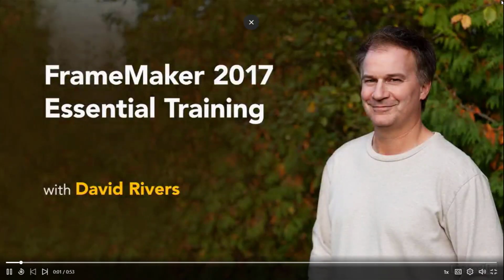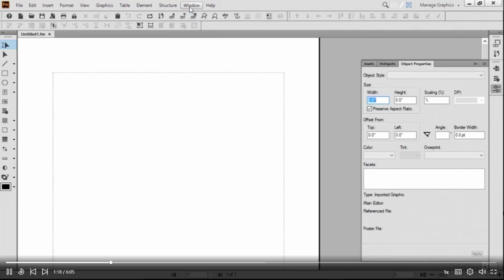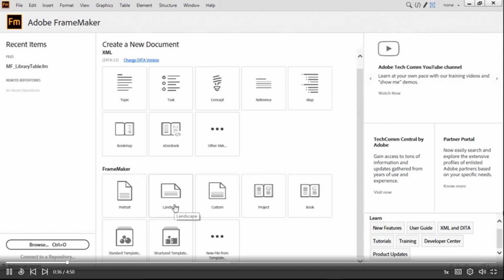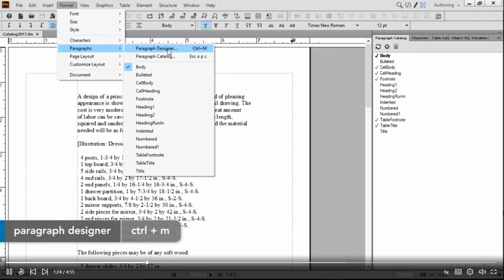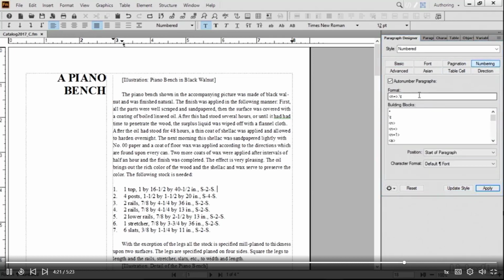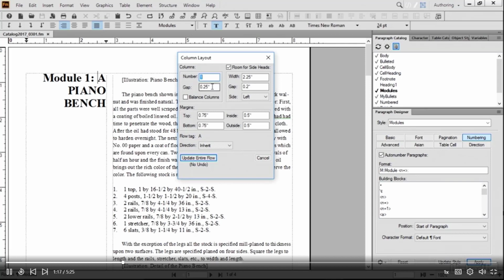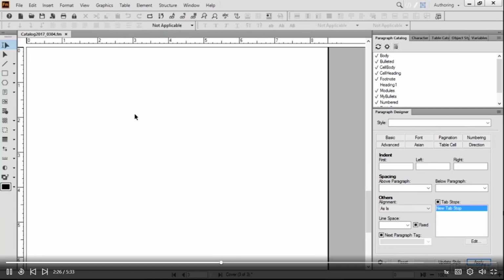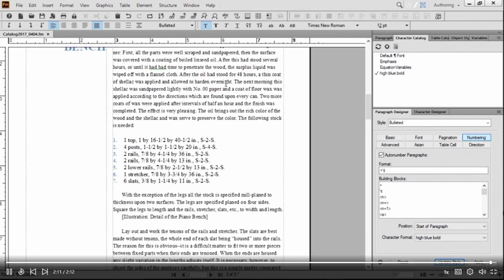Adobe FrameMaker Part 1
FrameMaker tutorials